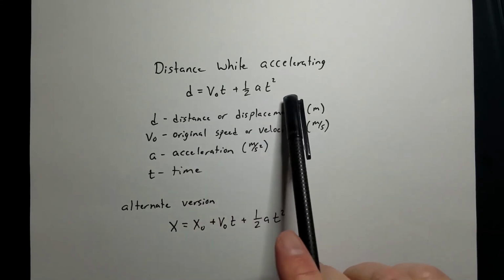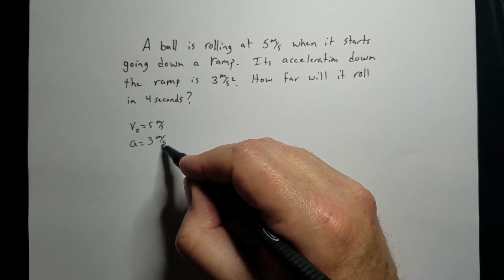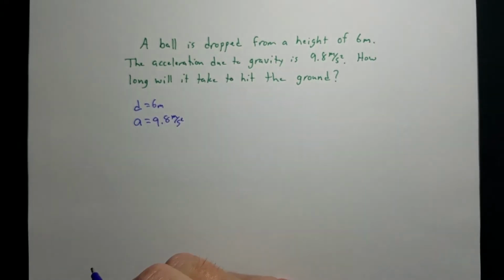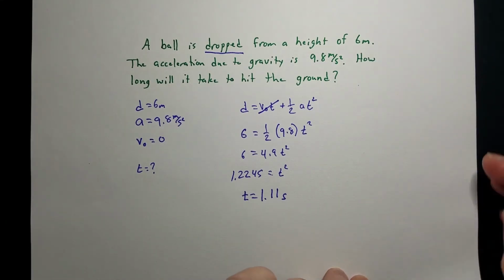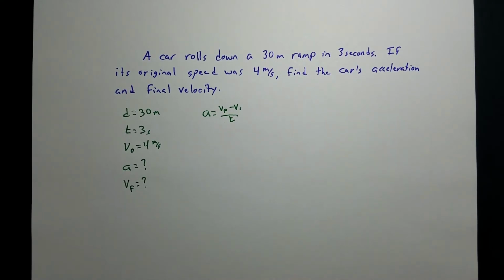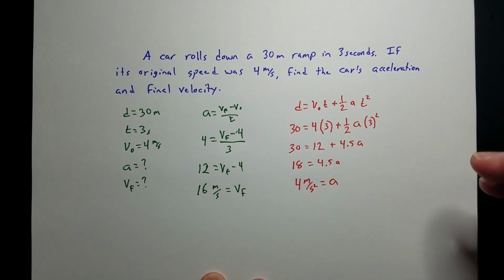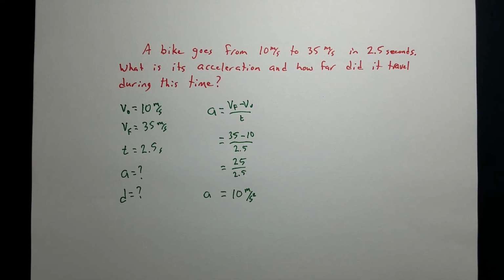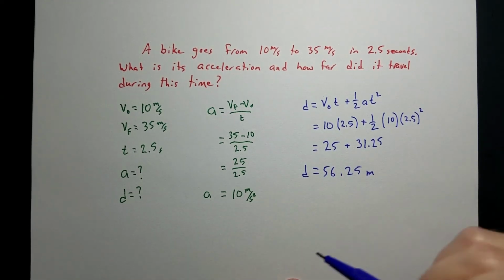Distance while Accelerating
How far will an object travel while it is accelerating?  What will be its new location/position? This video explores what happens to the object's location/displacement as it speeds up or slows down. Example problems and solutions involving distance and acceleration are completed.